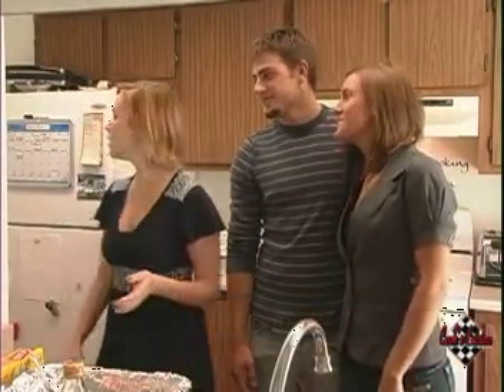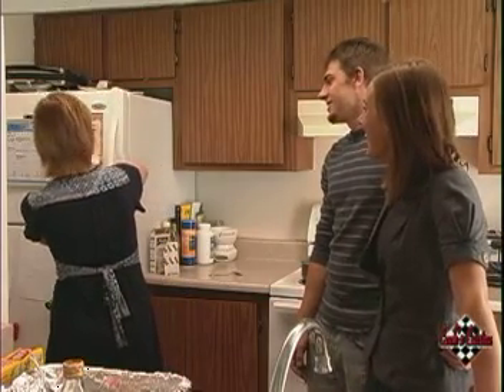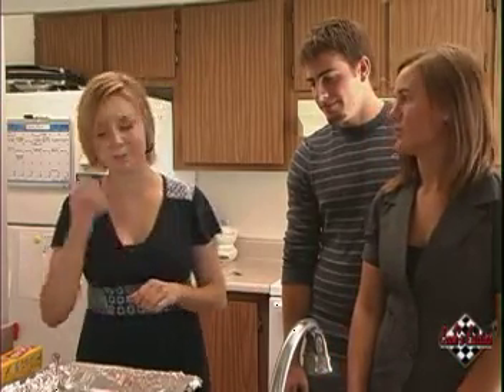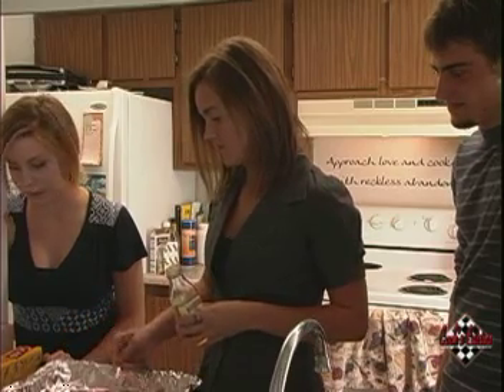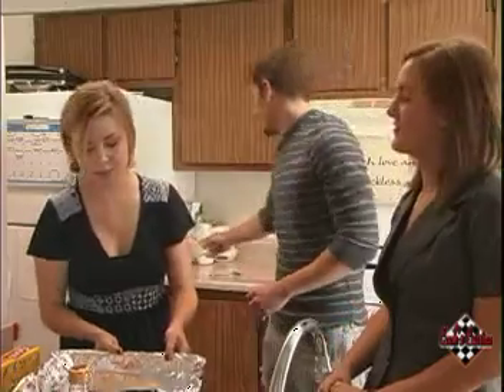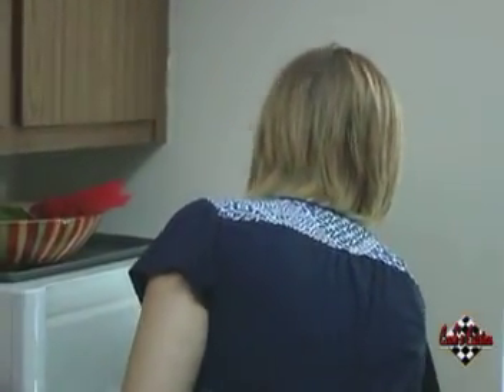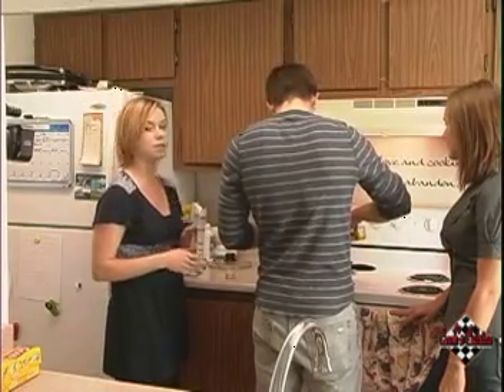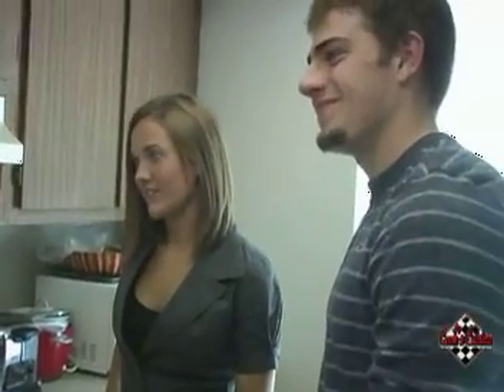Cook's Cuisine Season 1 Episode 2 pt. 1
Tired of the blue box?  Want to make more than Mac n' Cheese?  "Cook's Cuisine" shows college students the ways of the kitchen.
Produced and directed by Caitlin Gordon

Cable 8 Productions is a student-run television station at Washington State University.  Founded in 1986 by Professor W. Neal Robison, Cable 8 Productions equips students with production, technical and management skills.